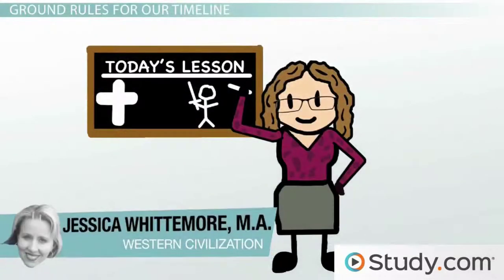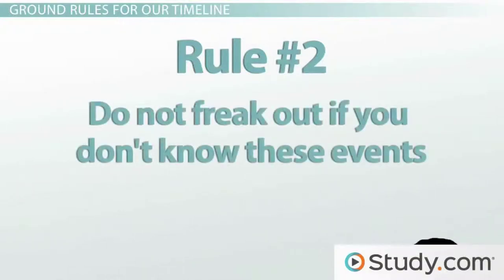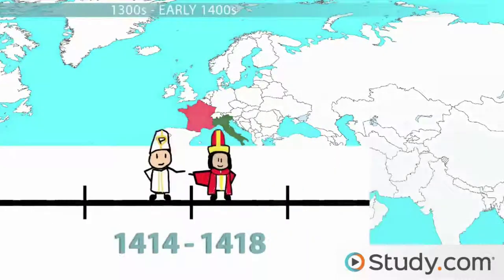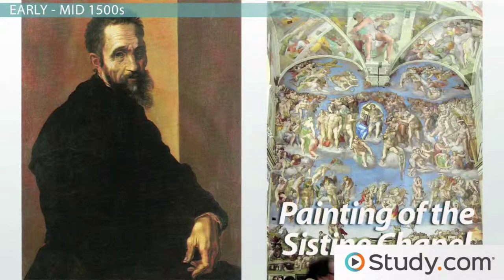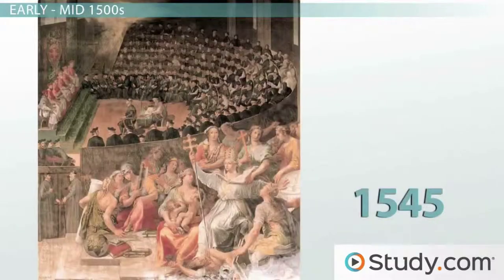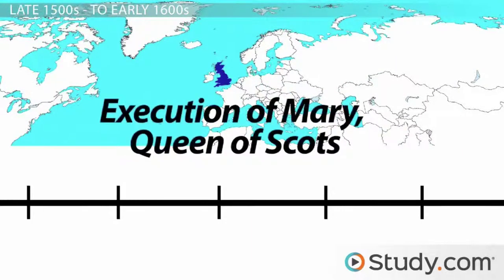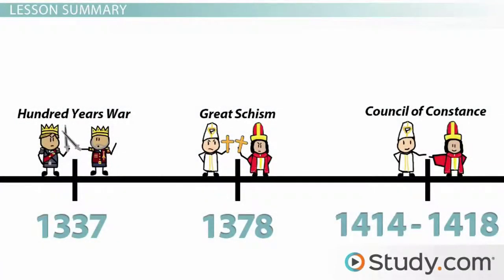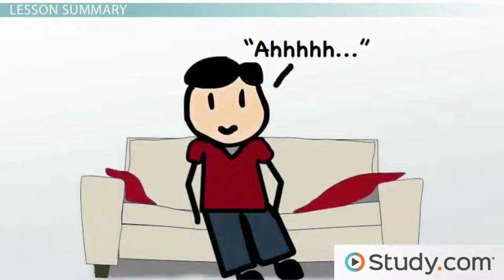The Renaissance Timeline Events Overview